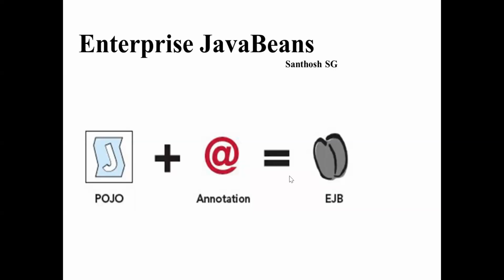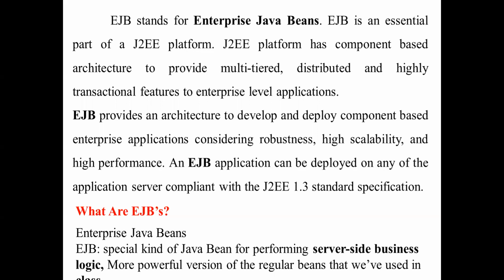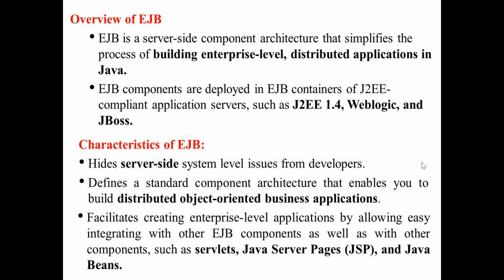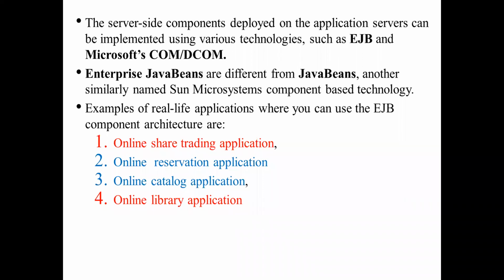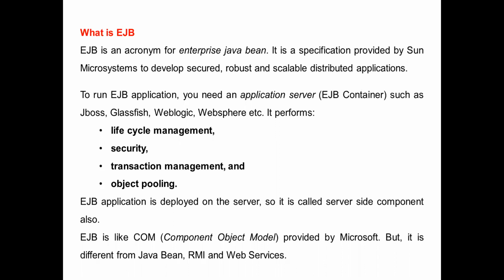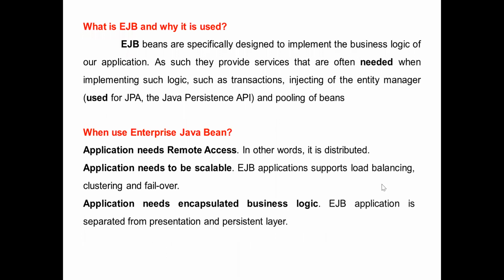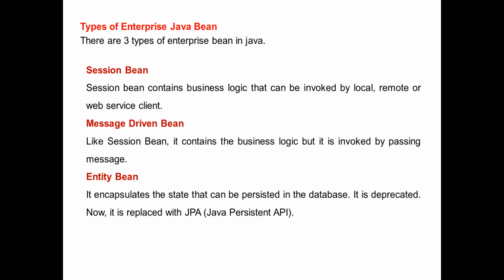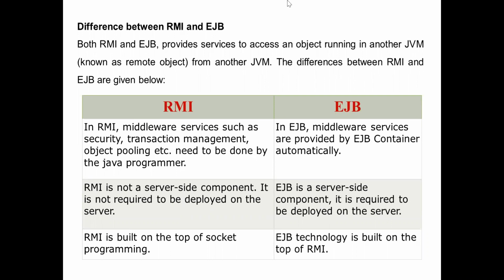JNNCE MCA AJP 4SEM 2021 CLASS12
Enterprise JavaBeans